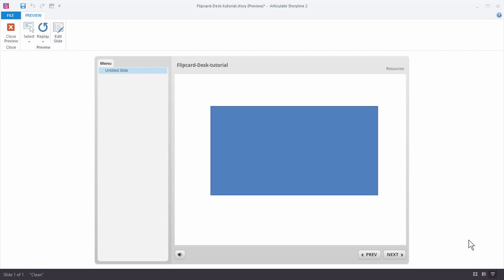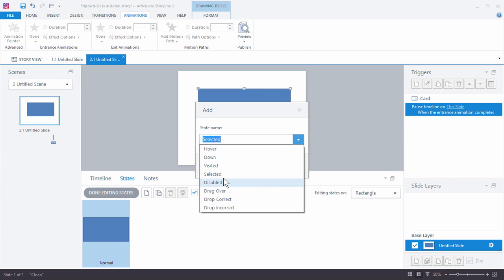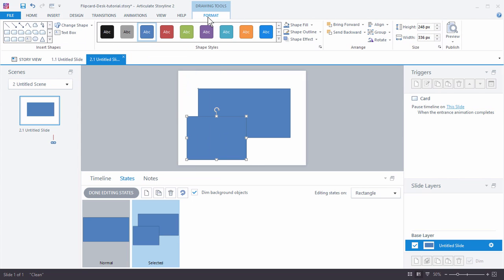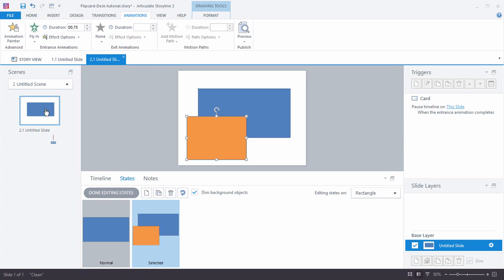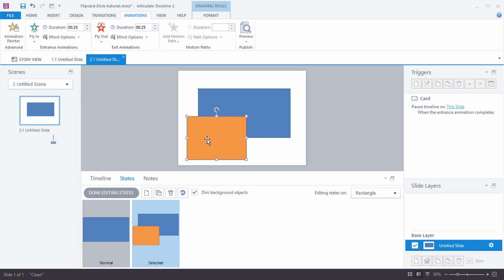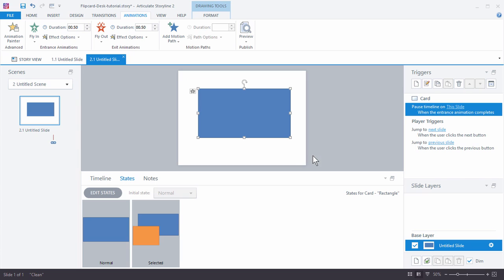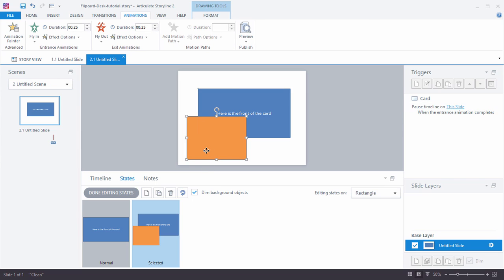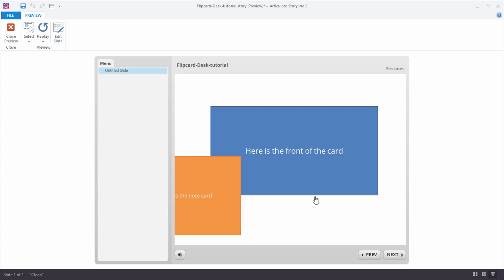How to Create a Microlearning Interaction 2 of 4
In this video we'll show you how to create a microlearning interaction. This part focuses on creating the toggle effect using selected states.